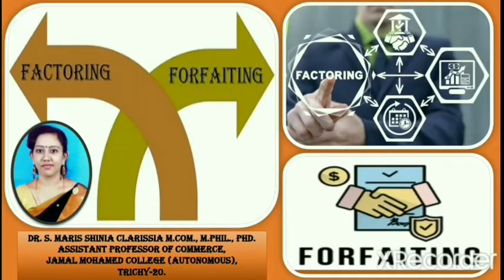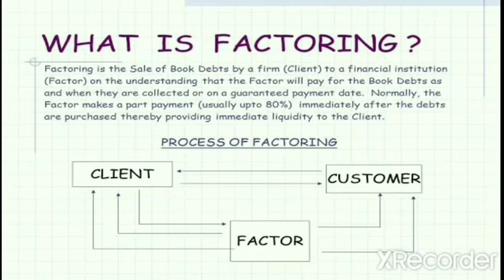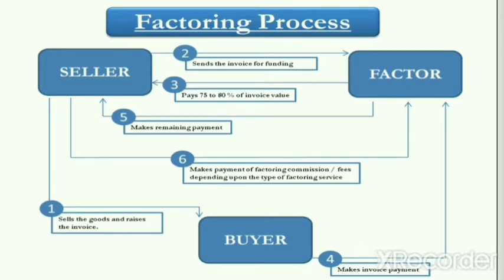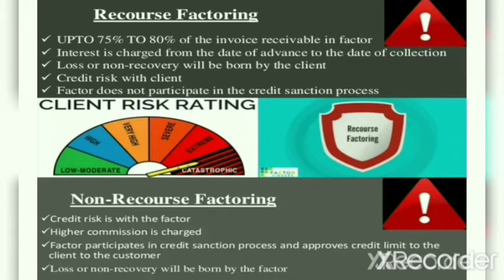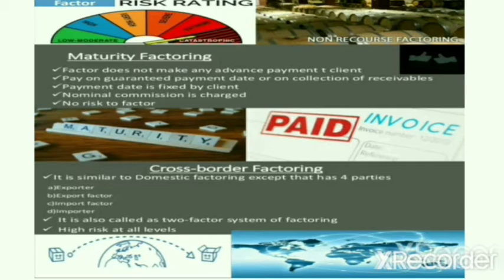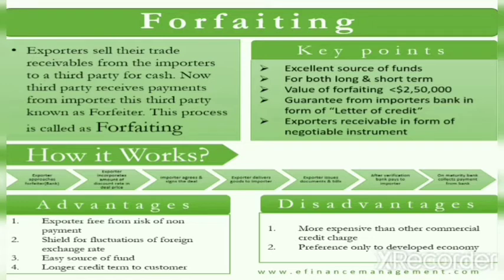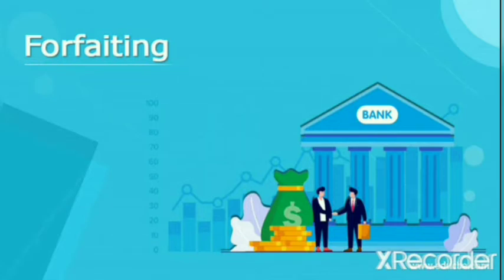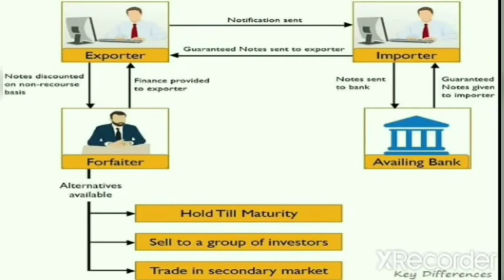Factoring Vs forfating By Dr. S. Maris Shinia Clarissia